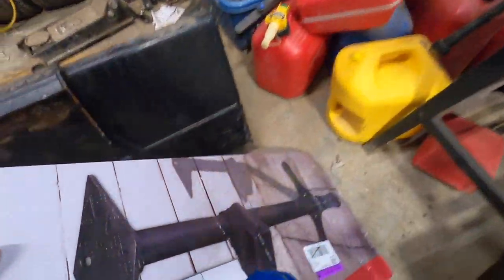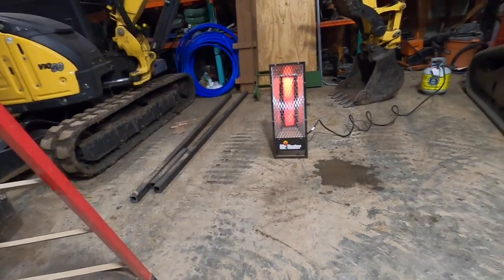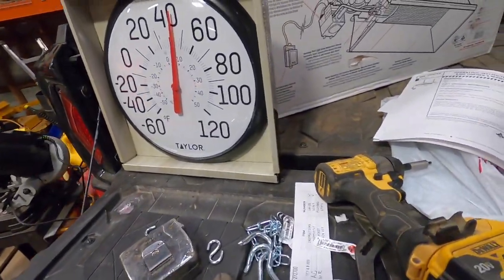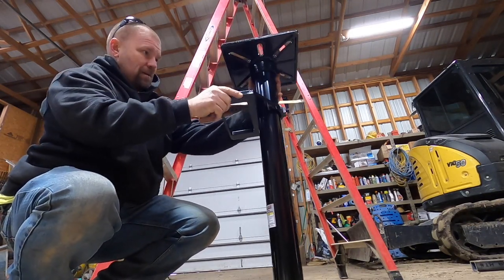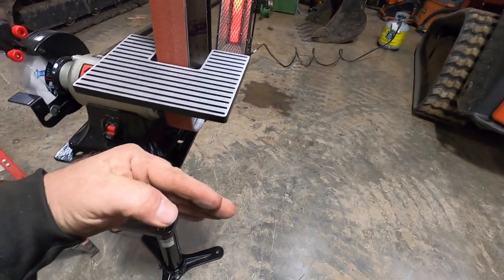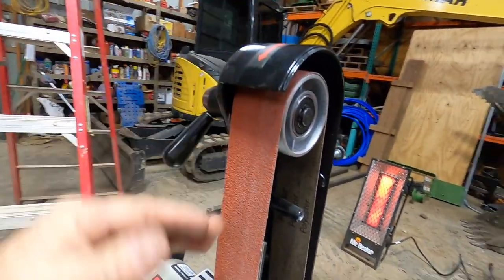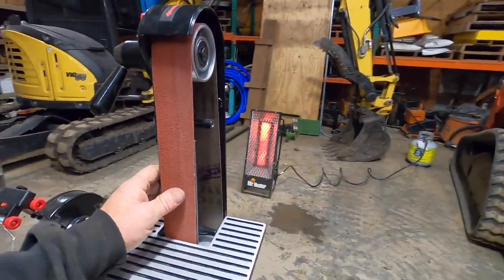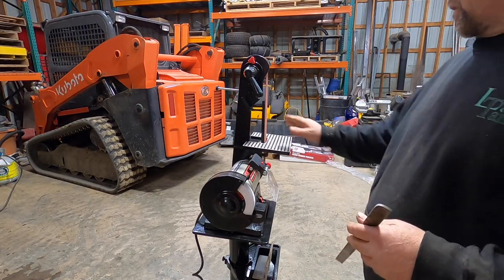New Belt Grinder and Stand. Bucktool 2' x 42' Grinder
This little grinder is pretty awesome. I needed a bench grinder anyways. It was a plus that I could get a belt on one side and a stone on the other.

Works pretty good. And I do like the Harbor Freight stand. Its cheap but pretty decent.